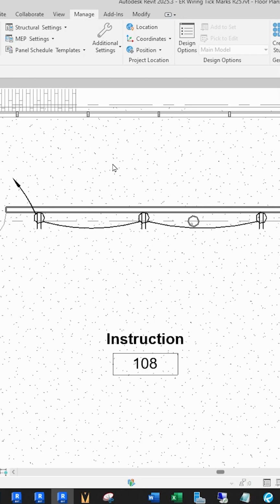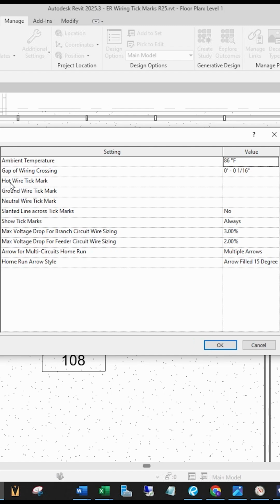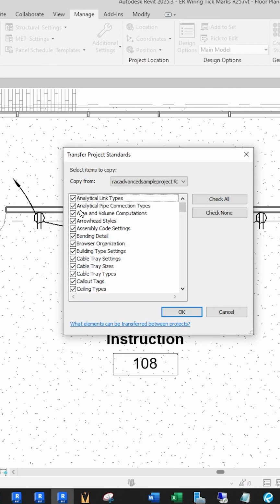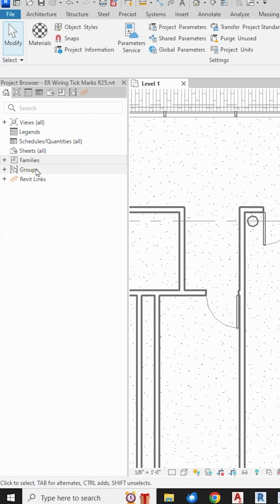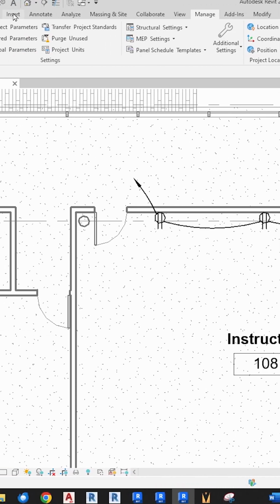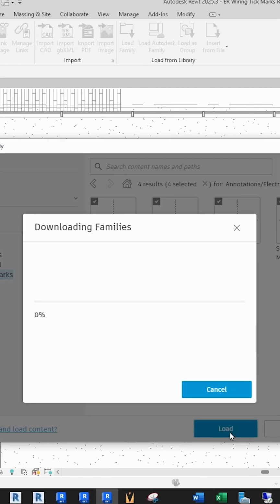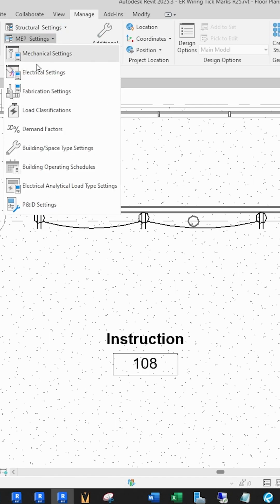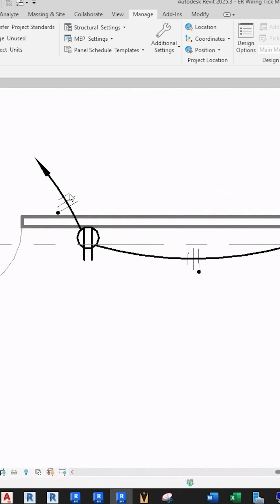QUICKLY FIX REVIT WIRING TICK MARKS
🔥If you are looking for a FREE Residential Revit Electrical Full Course, check out this video next!